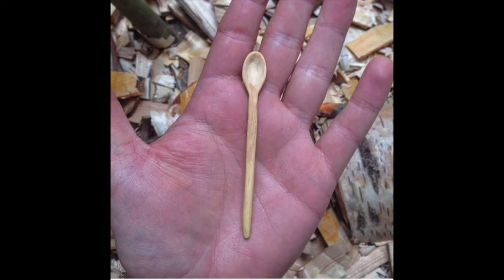Spoon Carving Diaries - Q&A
In this episode I answer some of my most frequently asked questions. If you have anything you want to know then leave a question in the comments and I'll answer it in a future episode!

Time stamps:

How do you source your wood? What's you favourite species? - 0:30
What made you get in to spoon carving? - 2:20
How do you prevent splits while carving in green wood? - 3:29
What happens after we die? - 4:55
Have you ever carved a fork? - 5:11
What did your first spoons look like? - 6:03
Any tips for a beginner on symmetry/smoothness? 6:34
How do you get an even edge/rim around the bowl? - 10:09
Any ideas to stop liquids 'sweating' out of ring-porous woods? - 11:08

Sorry I couldn't get to all of the questions, I'll make sure to answer them next time!